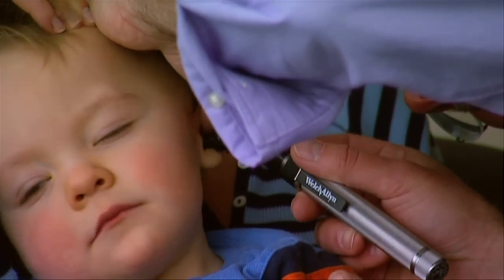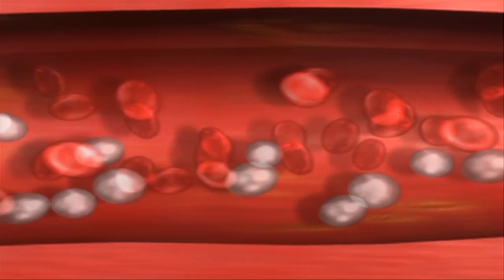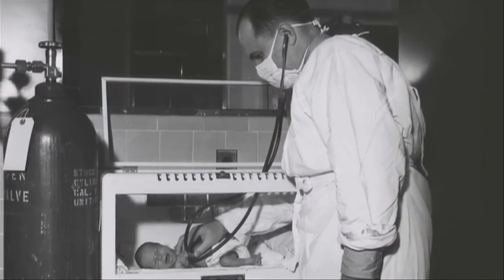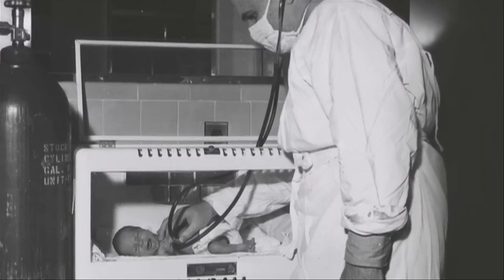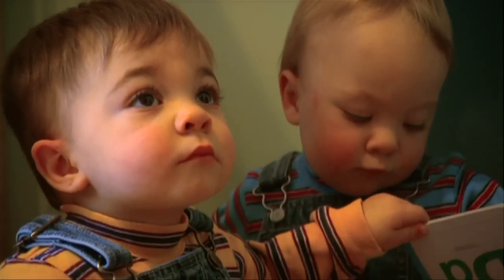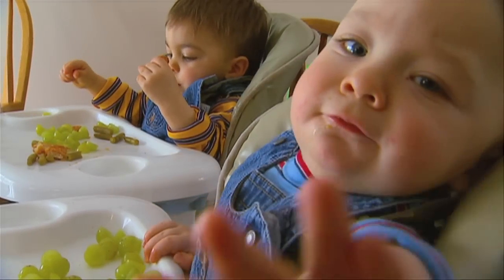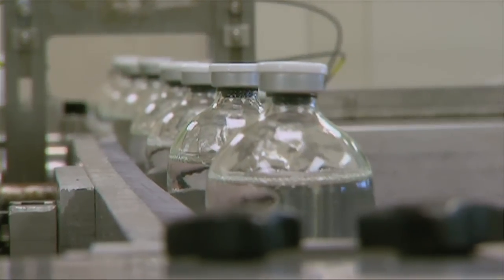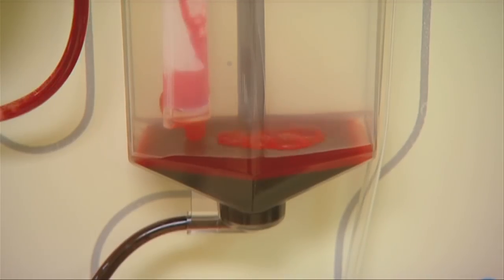Primary Immunodeficiency: Fighting Infections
Each year, several hundred children are born with faulty immune systems, leaving them vulnerable to every germ they encounter. Thousands of adults also have primary immunodeficiency, but don’t know it. Unlike the “boy in the bubble” 30 years ago, people diagnosed with primary immunodeficiency today can often be successfully treated or even cured. Unfortunately, many cases are being missed – particularly in patients without primary care physicians. In this program, we’ll explain why.